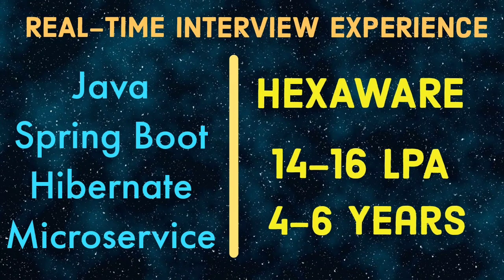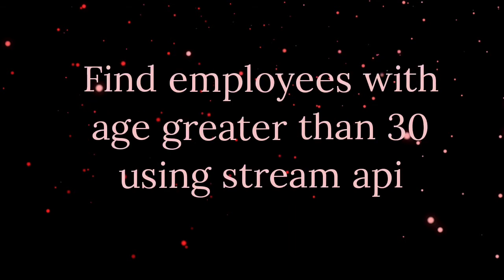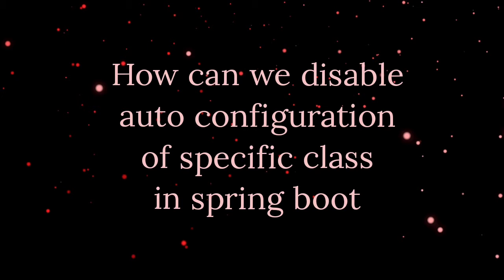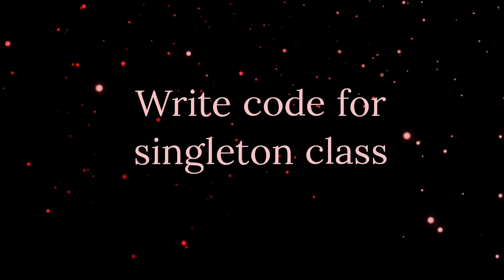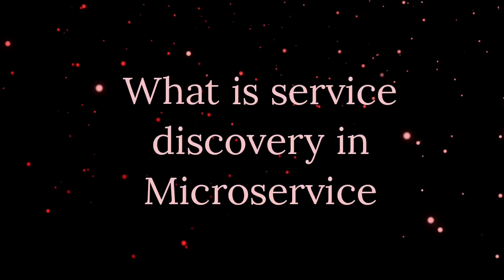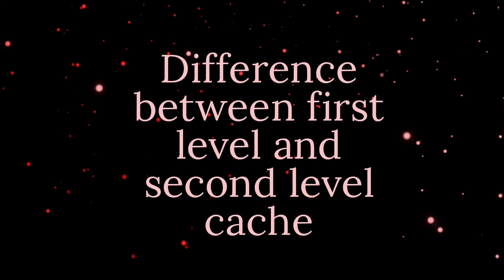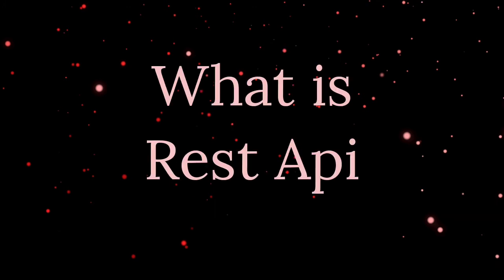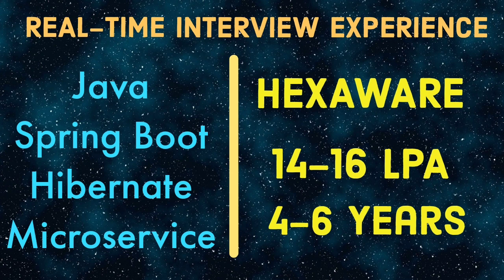HEXAWARE INTERVIEW QUESTIONS AND ANSWERS FOR EXPERIENCED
This video contains realtime interview questions on Java, Spring Boot,Hibernate,Microservice

Package -16-20 LPA

@AS Learning